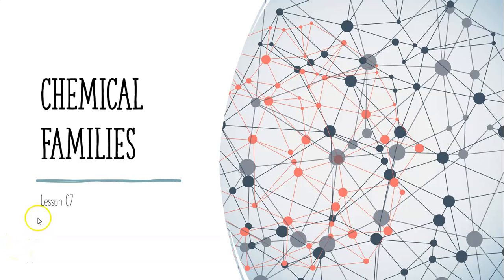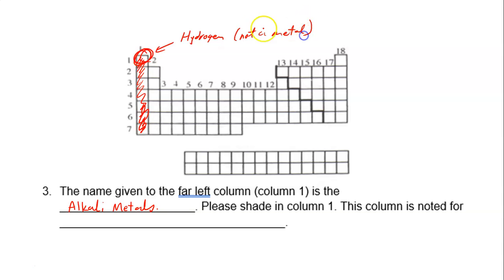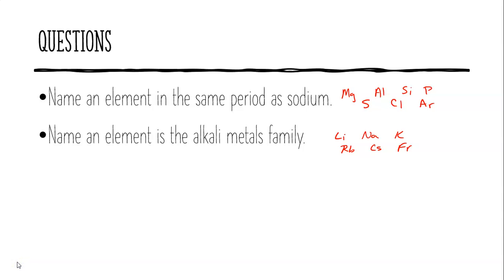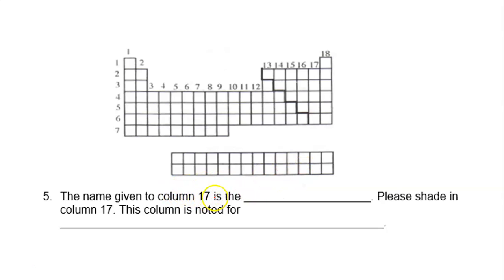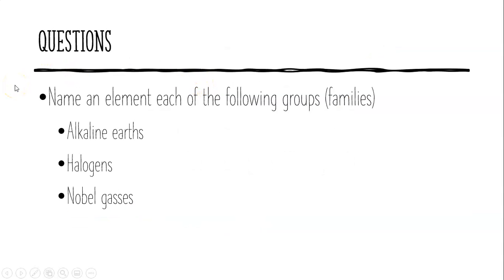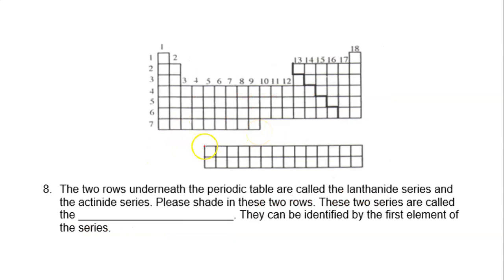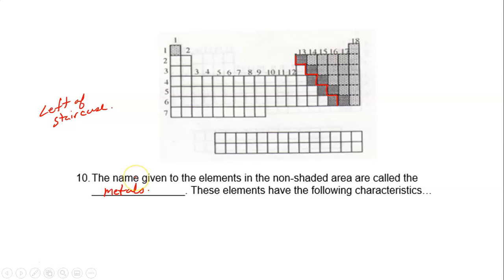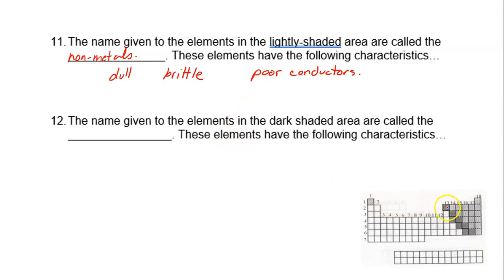Chemical Families (Sci 9 / C7)